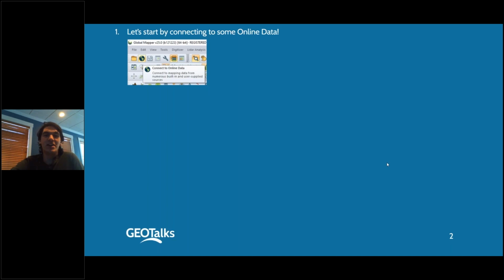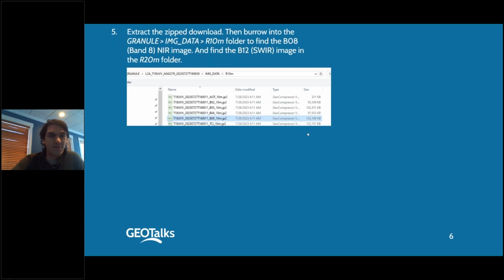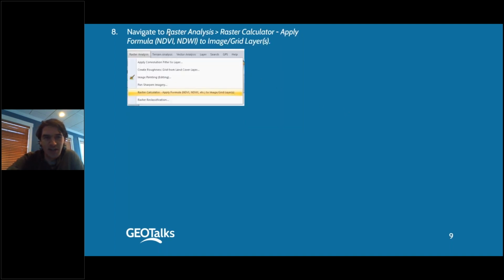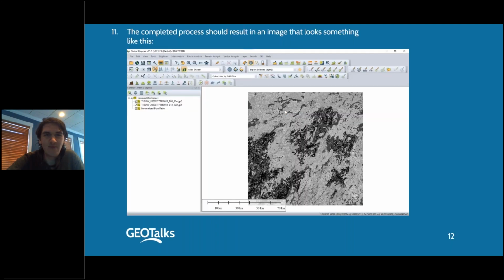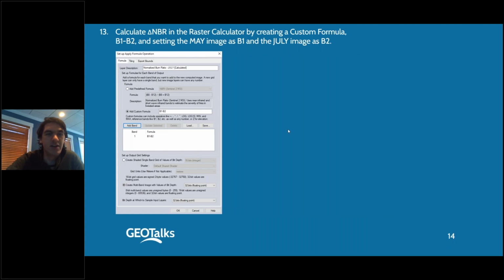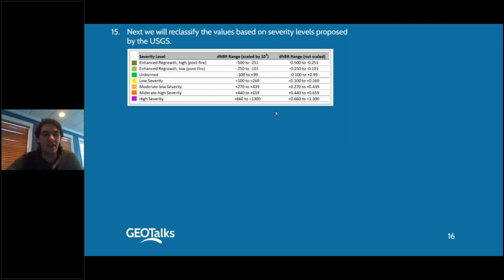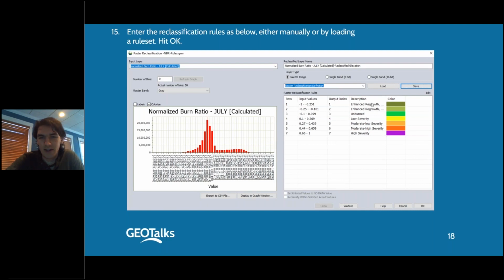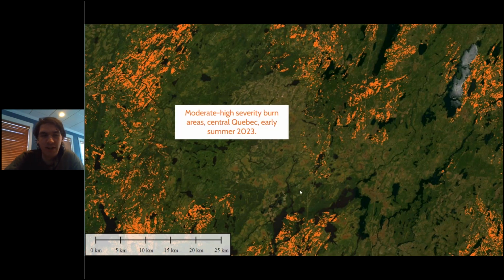GeoTalks: Global Mapper Standard Tip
In this brief session, Vincent Falardeau, an Application Specialist at Blue Marble Geographics, shows us a quick tip in Global Mapper!